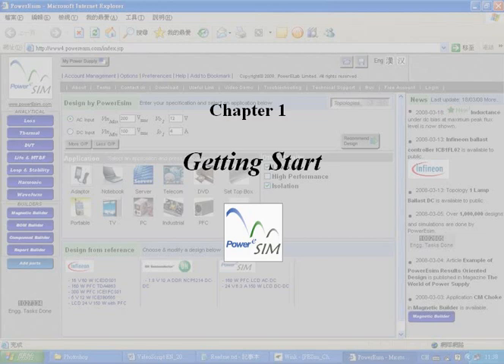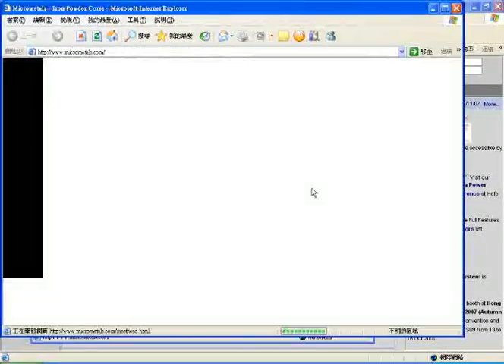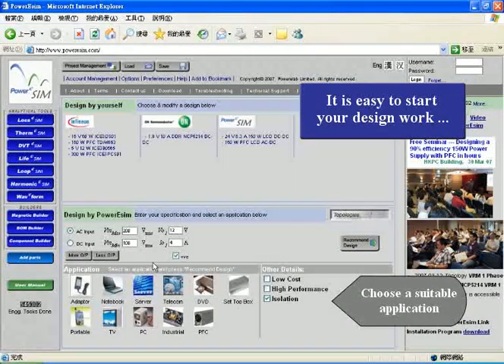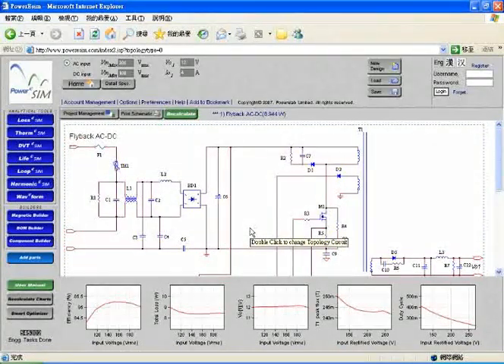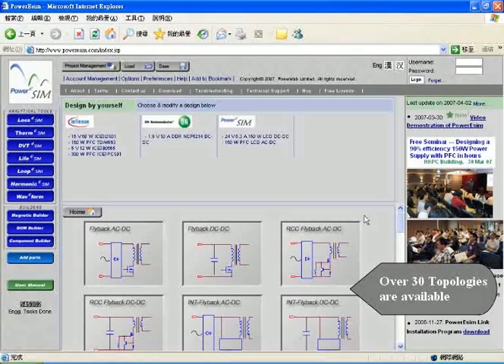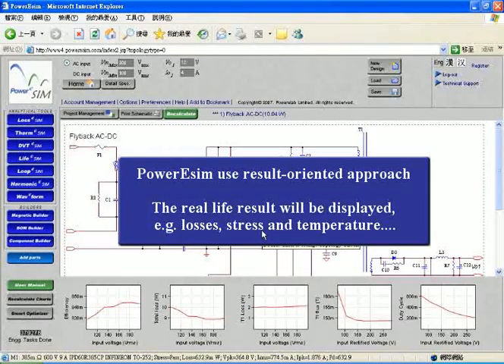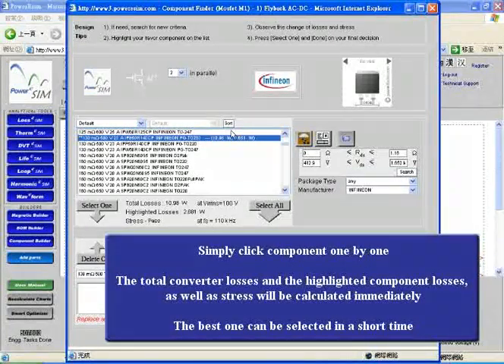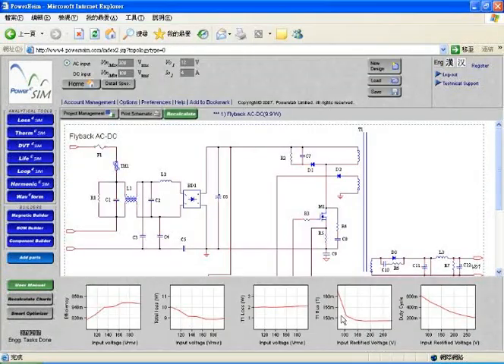PowerEsim Video -- Eng. (1)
PowerEsim -- Free online Power Supply Design Tools